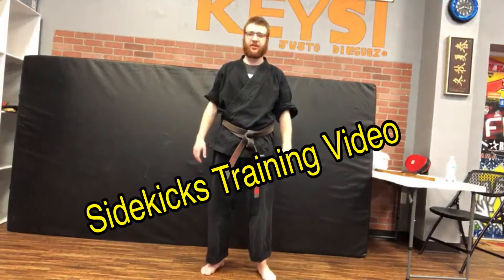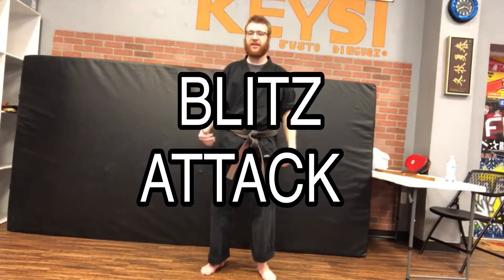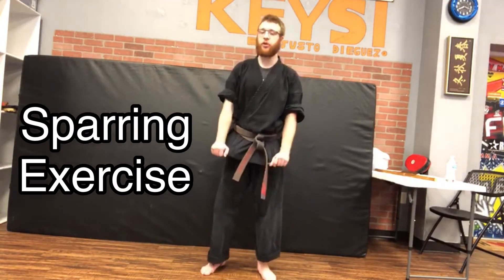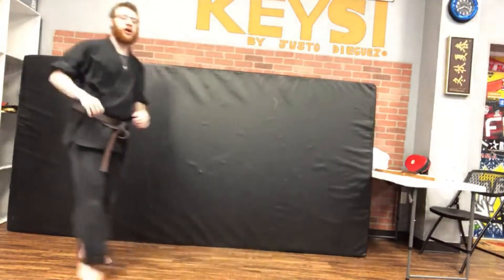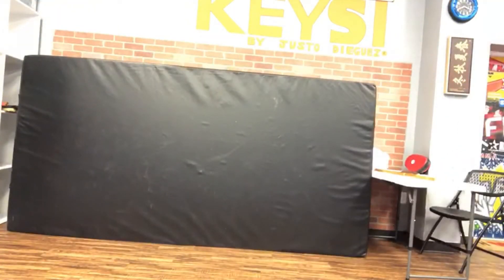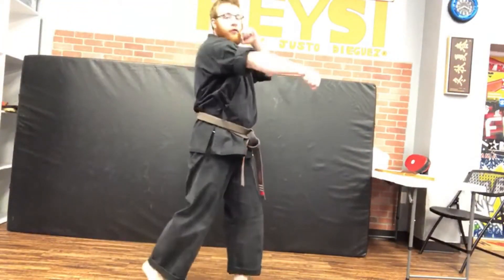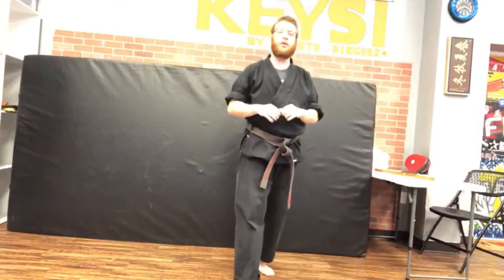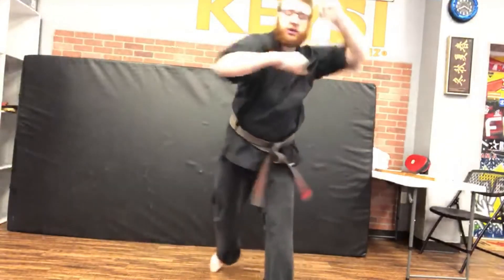Sparring Exercise Skills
Sidekicks Training Video for sparring, unique combos that cover distance.